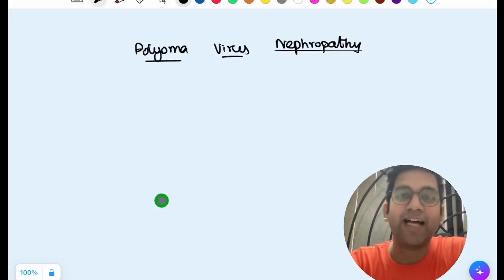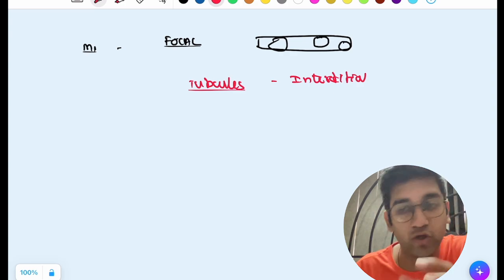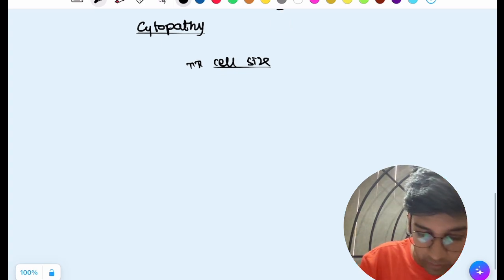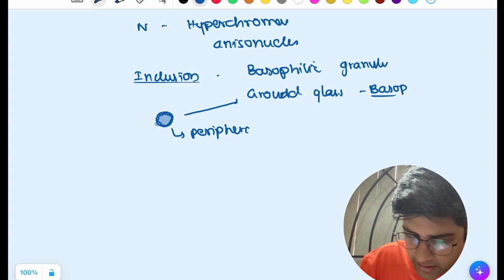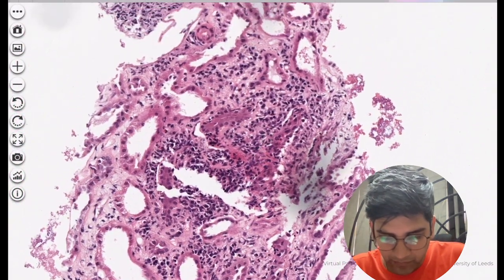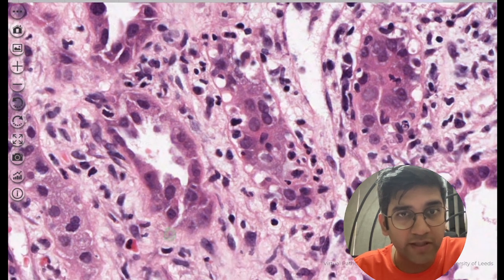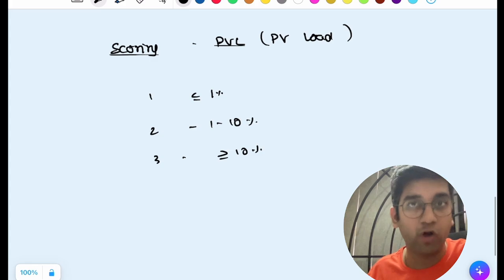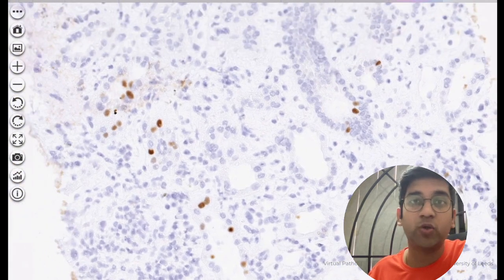Polyoma virus nephropathy